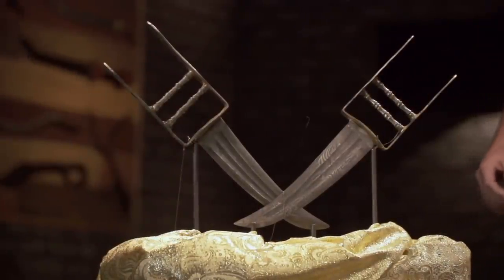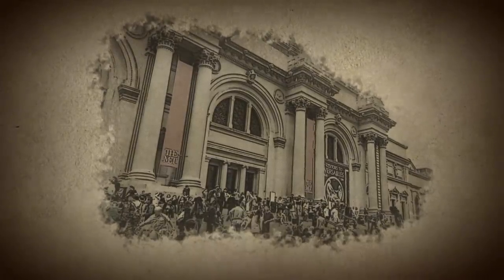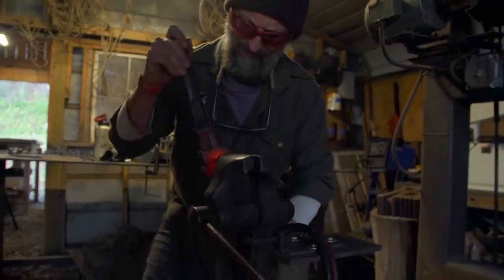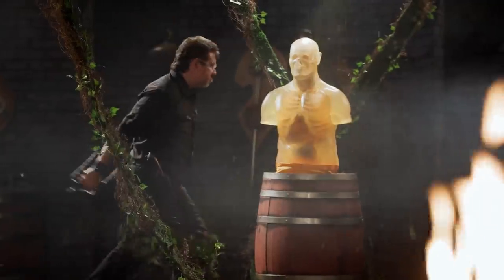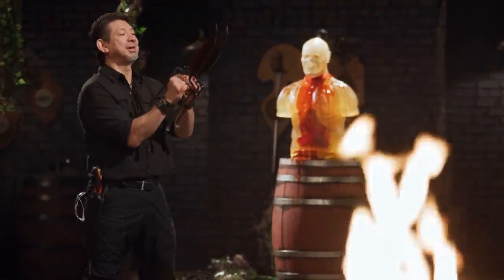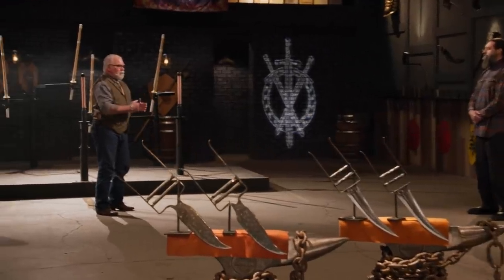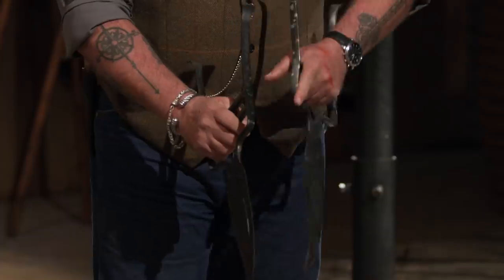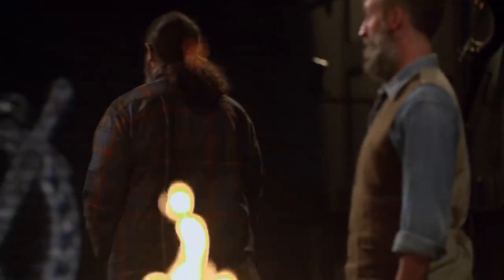EPIC WEAPONS FORGED FROM CRUSHED CAR! | Forged in Fire (Season 9)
Check out this insane crushed car challenge from Season 9 of Forged in Fire!

Watch all new episodes of Forged in Fire, Wednesdays at 9/8c, and stay up to date on all of your favorite The HISTORY Channel shows